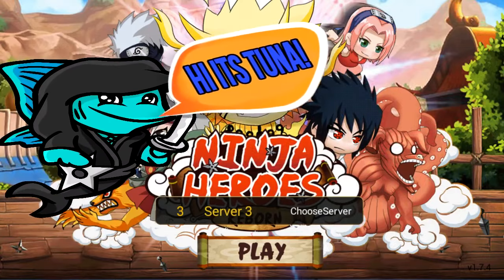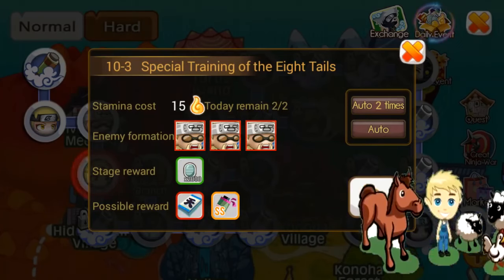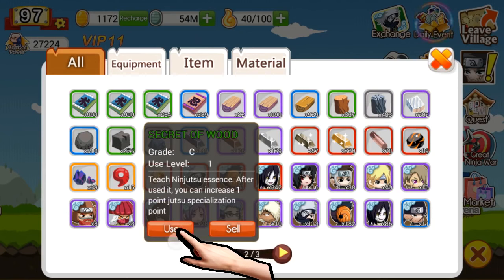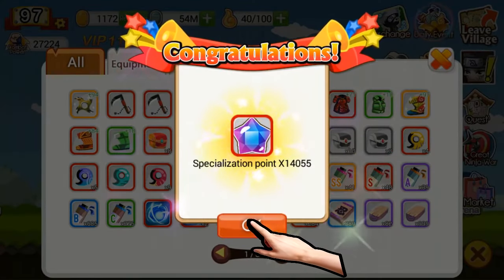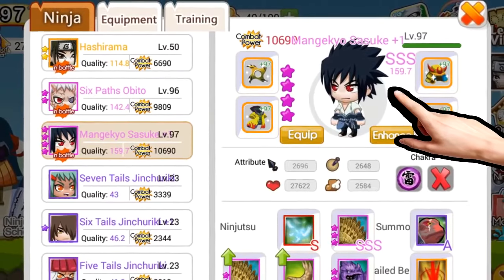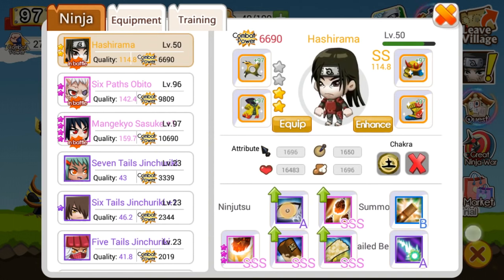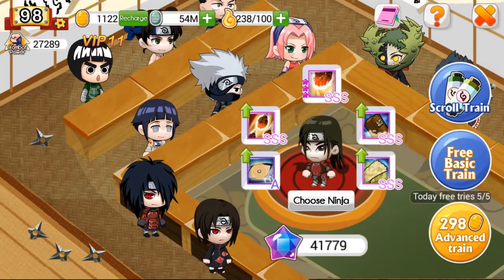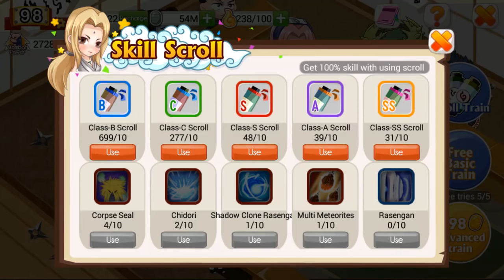Mangekyou Sasuke is Gone! Ninja Heroes RebornHeroes Legend